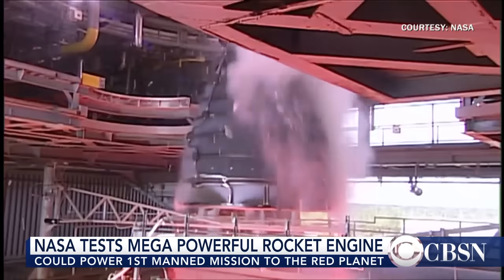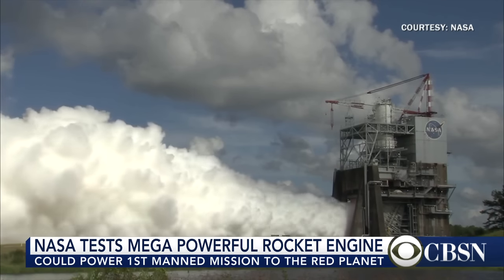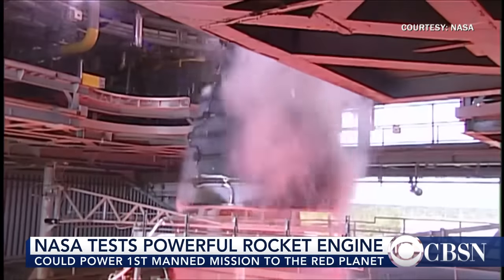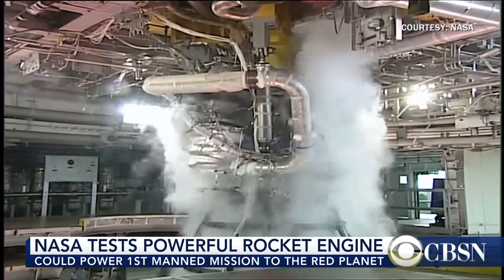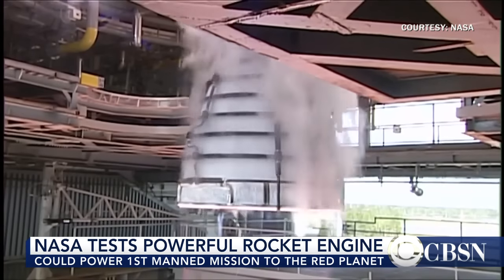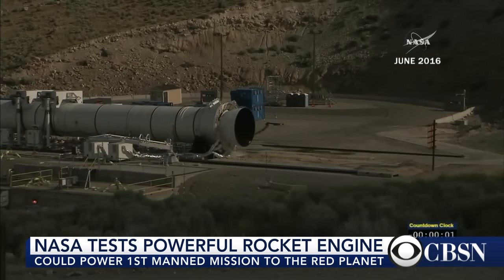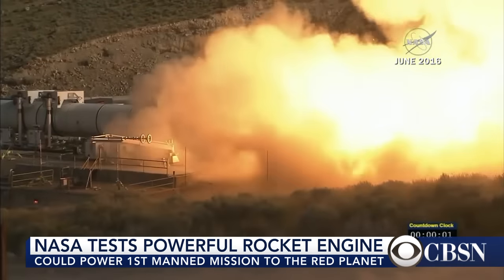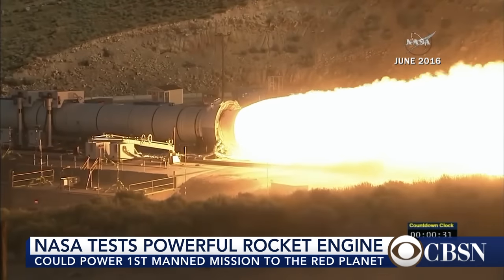NASA tests powerful rocket engine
NASA is testing what could be its most powerful rocket engine ever, in an effort to power the first manned mission to Mars. CBS News senior space consultant Bill Harwood joins CBSN with more.